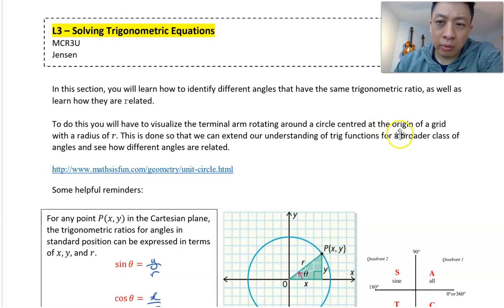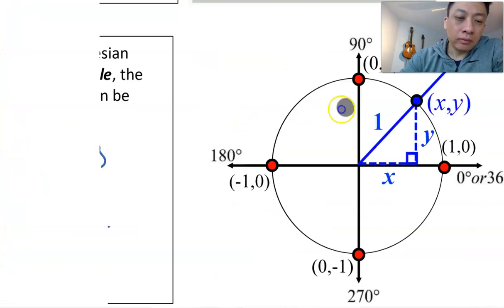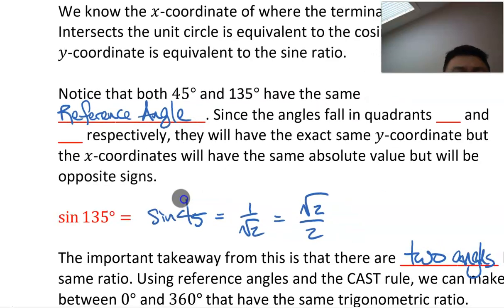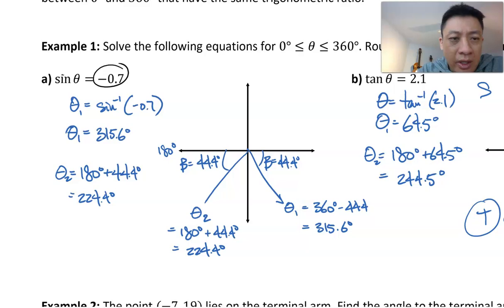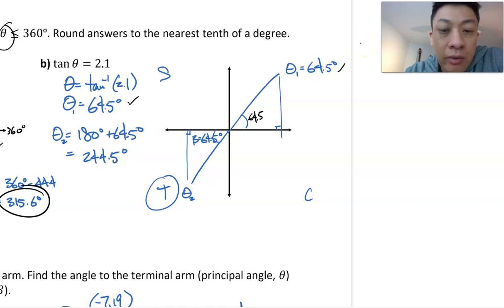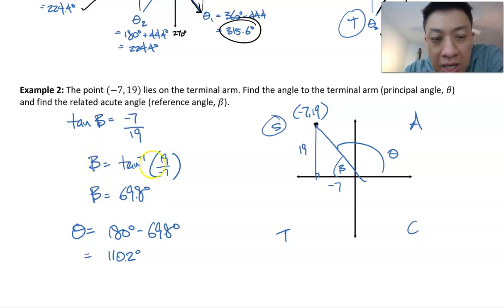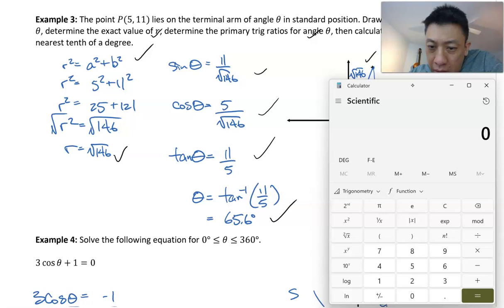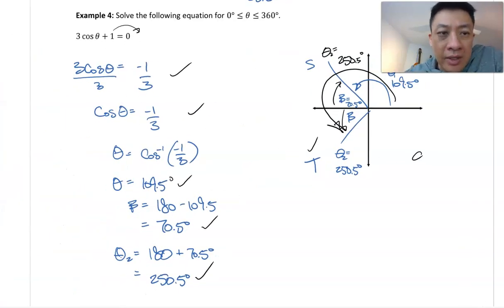L3 Solving Trig Equations